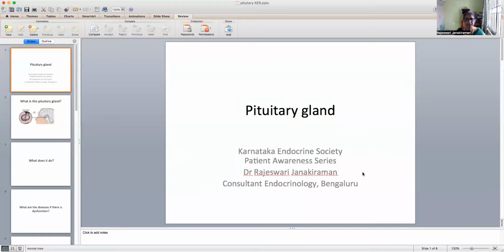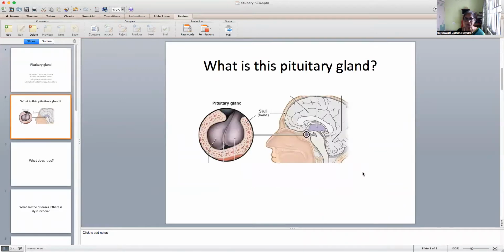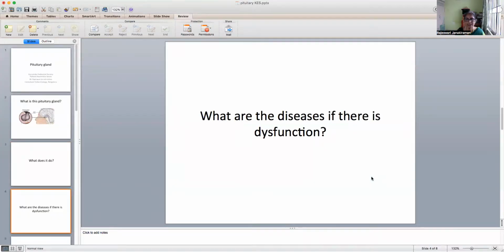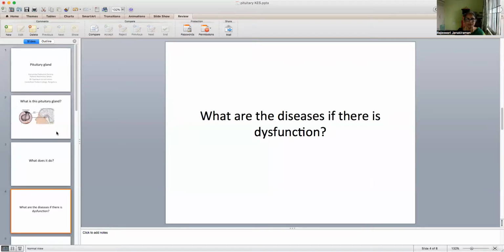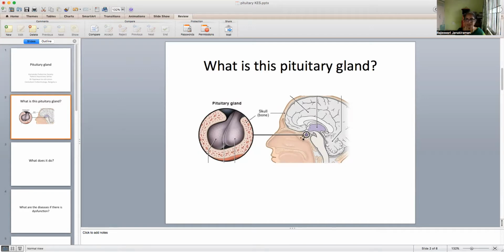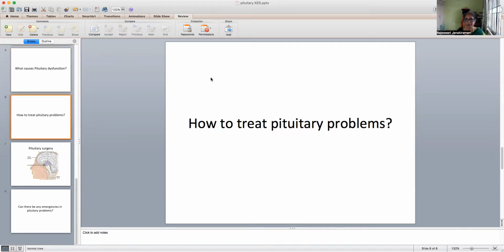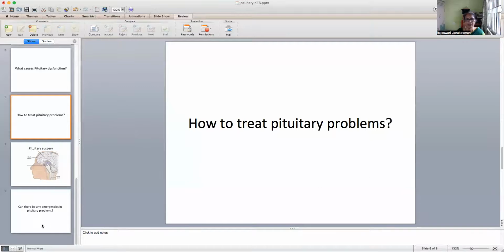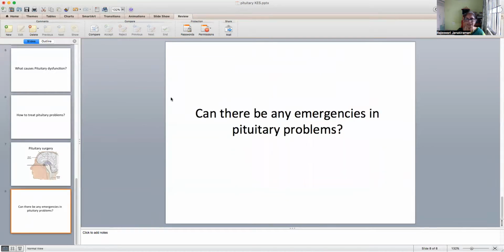What is the pituitary gland ?